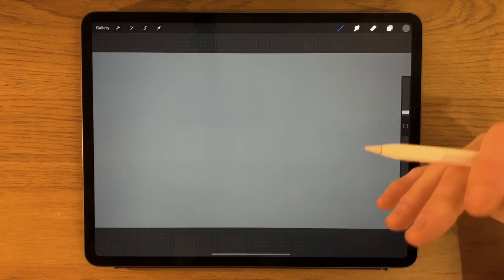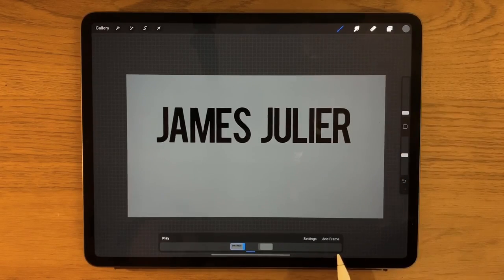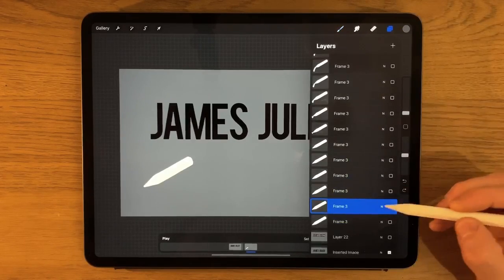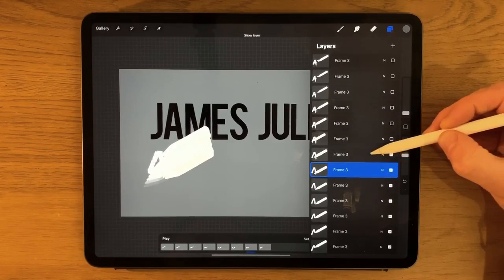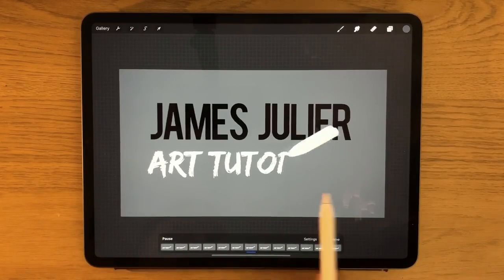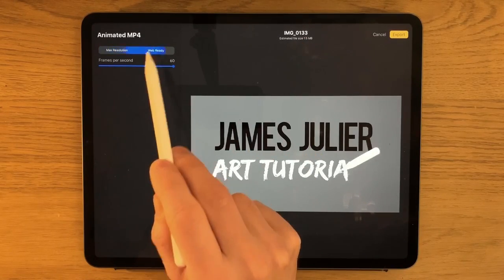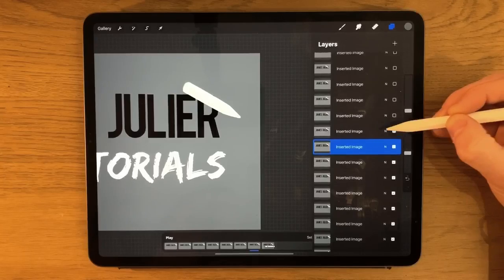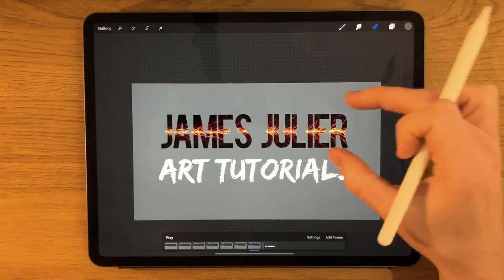Procreate 5 TUTORIAL - How to us the ANIMATION features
The new animation feature included in the Procreate 5 update on ipad is amazing and in this video I show you how to use the basic functions and demonstrate how I created an animated video intro for my channel.

Colour codes